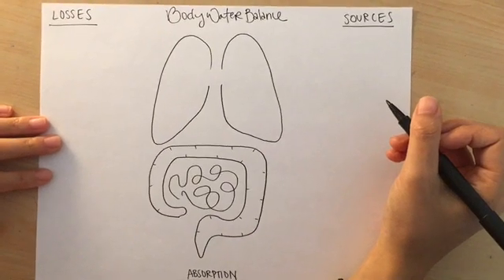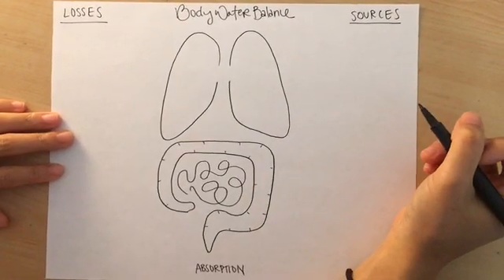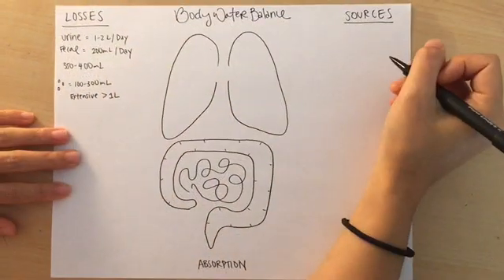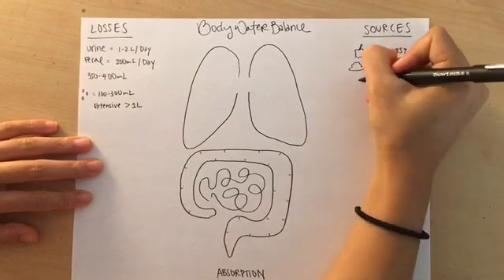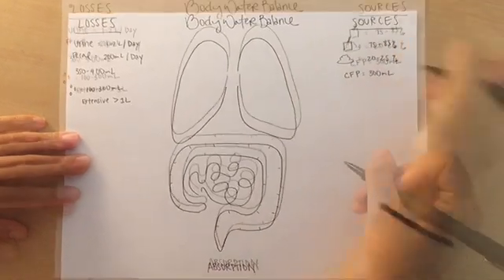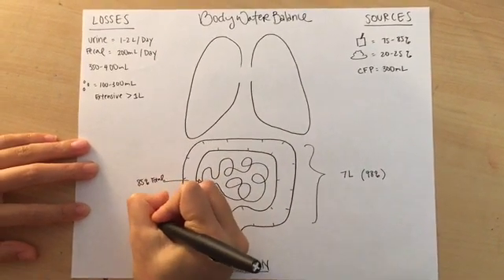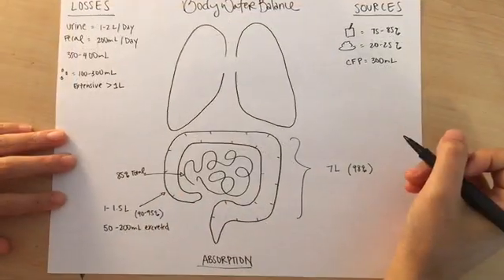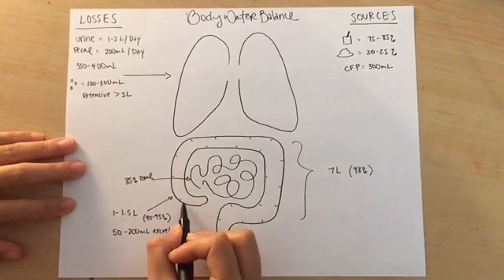Water Losses, Sources & Absorption